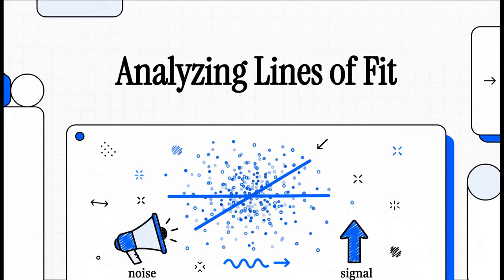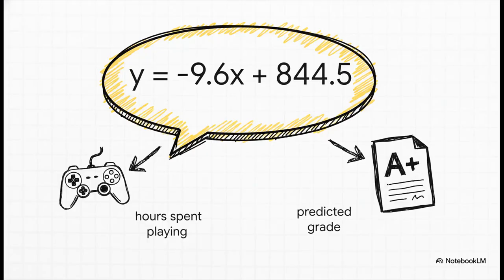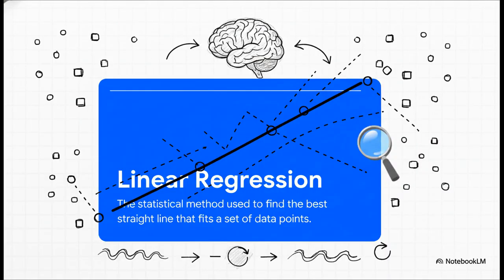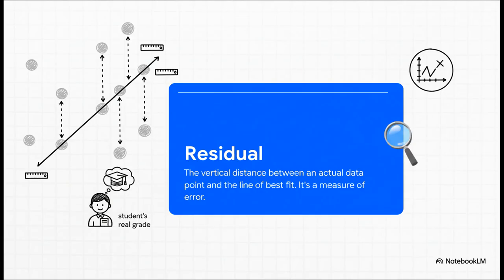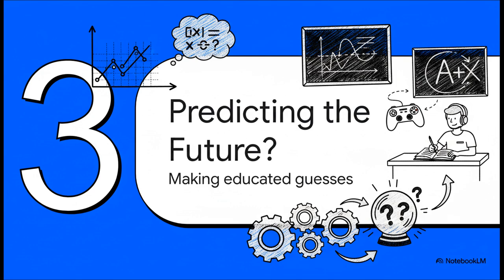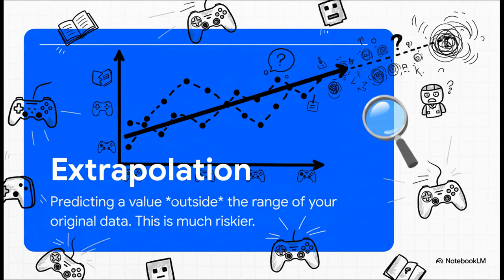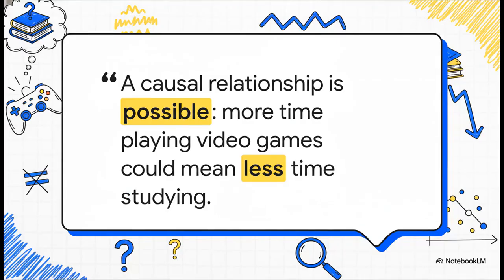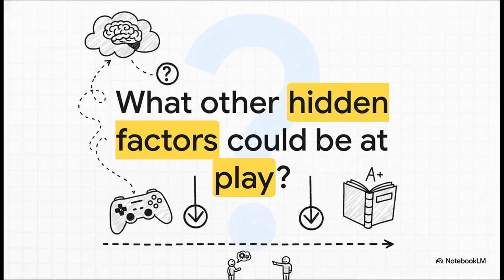Lesson 4 5 Analyzing Line of Fit